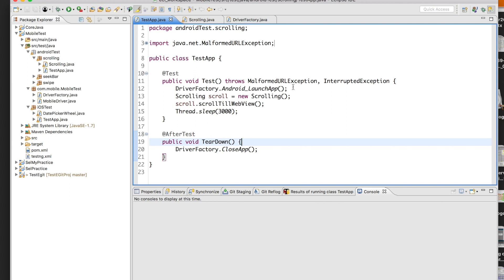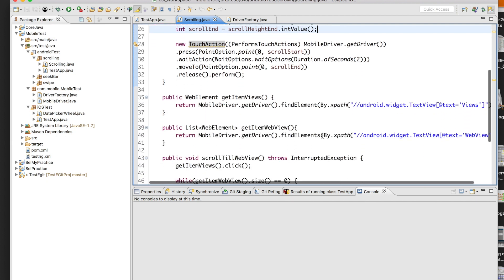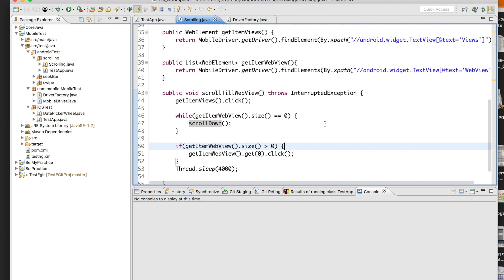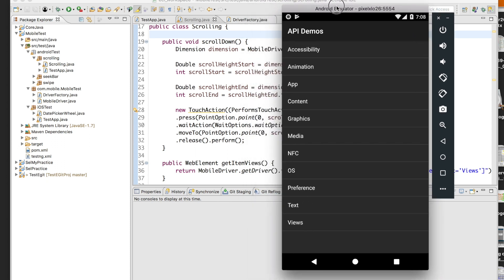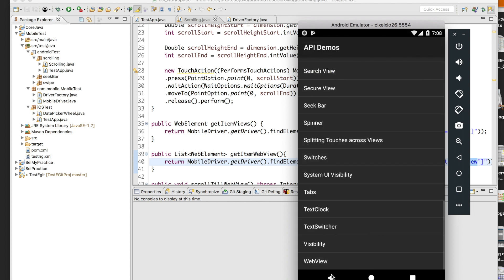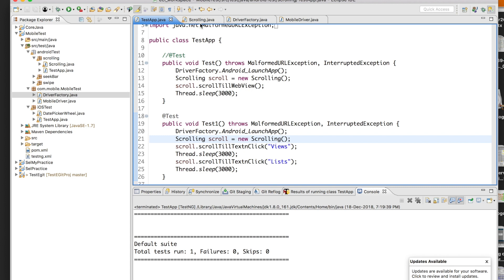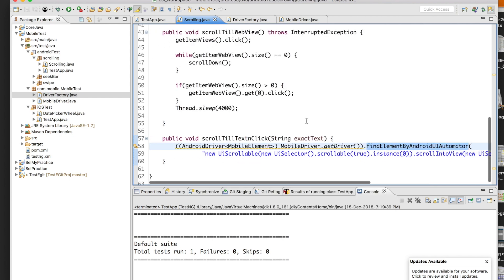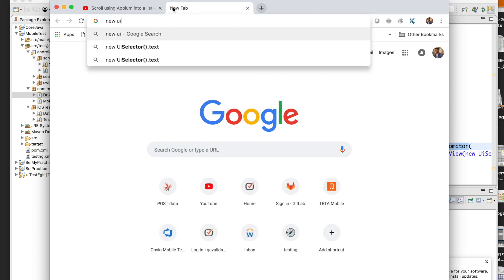Scroll till text or element on android screen in appium - use of UISelector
This video will explain how to scroll android app screen up or down both ways till a text or element found.